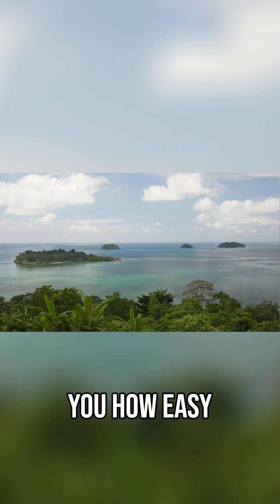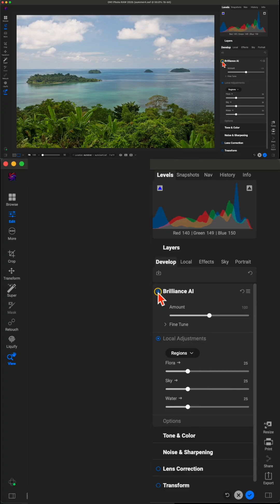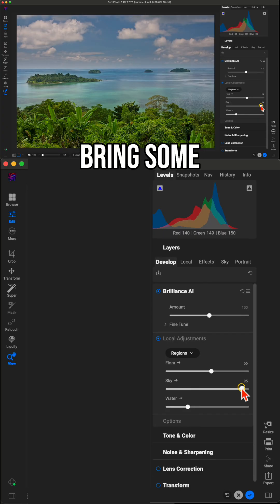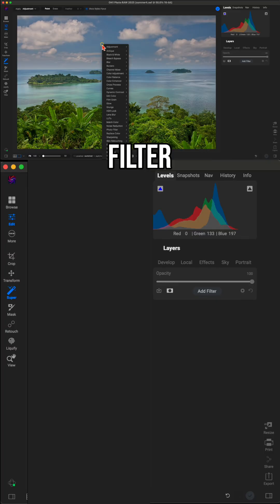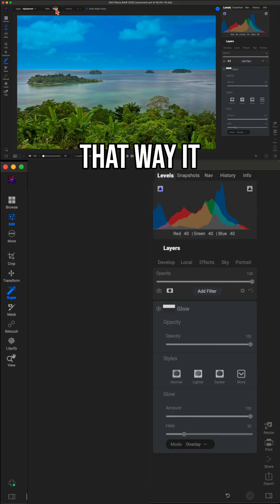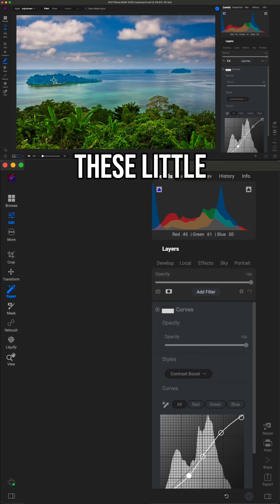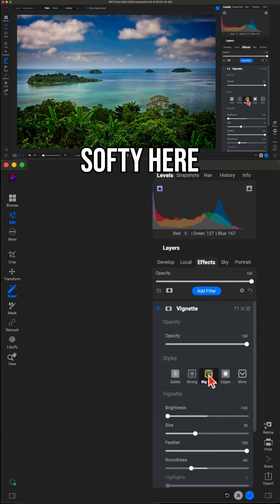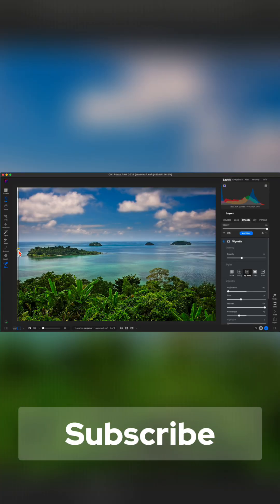AI Photo Editing in ON1 Photo RAW | Point, Click, and Create Stunning Edits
Edit Like Magic with ON1 Photo RAW 2025 | Beginner-Friendly AI Workflow

About ON1

Our Mission

Intro 0:00